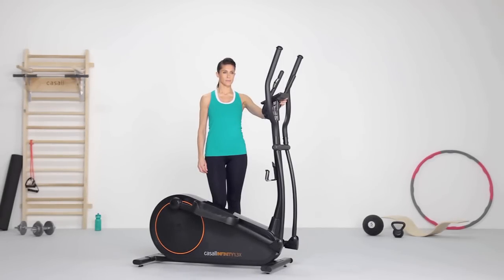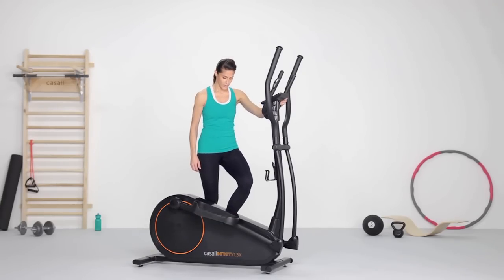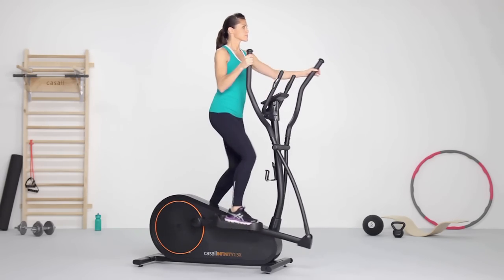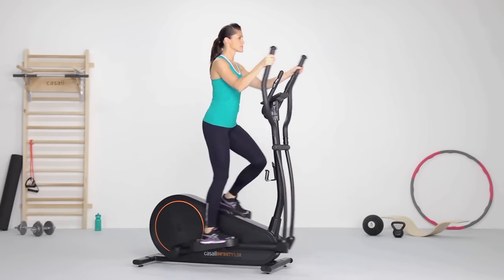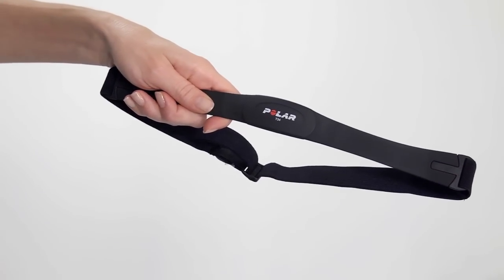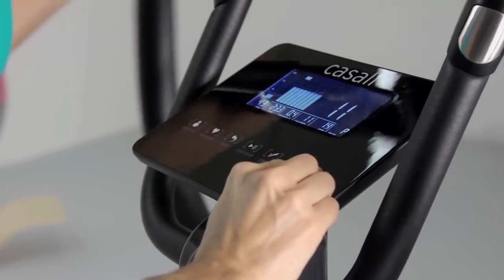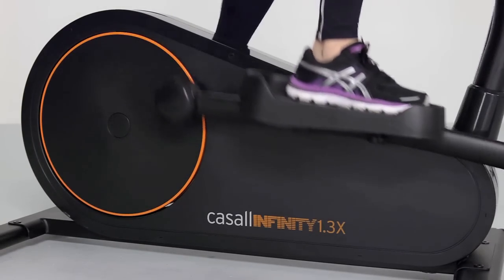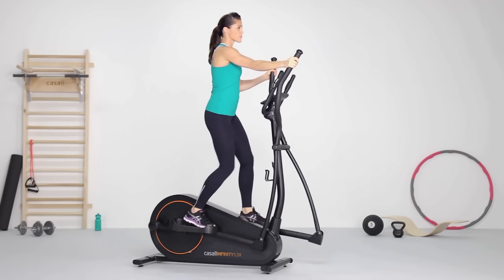Casall Crosstrainer Infinity 1.3X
A home use crosstrainer inspired by clean Scandinavian design, the Infinity1.3X allows you to perform effective cardio workouts in the comfort of your home with minimal impact to your joints. The 12 training programs are suitable for all user levels while the 9kg swing wheel provides a smooth and comfortable workout.
A direct upgrade from the Casall Crosstrainer Infinity 1.2X, the 1.3X has the highest quality of its line. It includes a chest belt for you to monitor your physical conditions without having to grip onto the pulse sensor constantly. It is suitable for serious users who are looking for both comfort and functionality.

SPECIFICATIONS:
-Pulse sensors and chest belt.
-Time/Speed/Distance/Calories/Pulse/Recovery/RPM/Manual/Watt/HRC/User profiles/12programs / Body fat
-Recommended height: 150-192cm
-9 kg swing wheel.
-16 resistance levels.
-Heart rate recovery.
-Max user weight 150 kg.
-Transport wheels.
-Stride length 40 cm.
-Net weight of product: 50,3 kg
-Assembly size: 145 cm L x 62 cm W x 172 cm.
-Box size and weight: 122cm x 42cm x 65cm/55kg
-Adjustable pedals: 3cm
-Recommended user height: 150-192cm